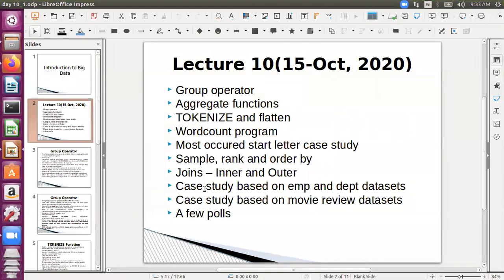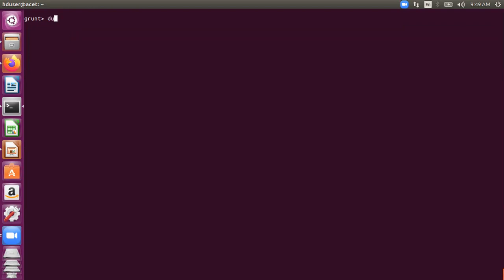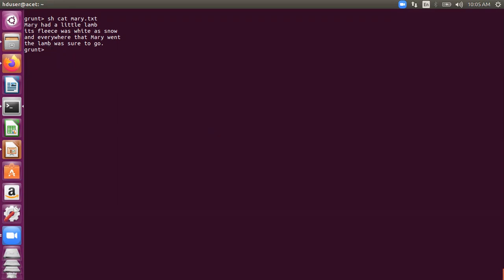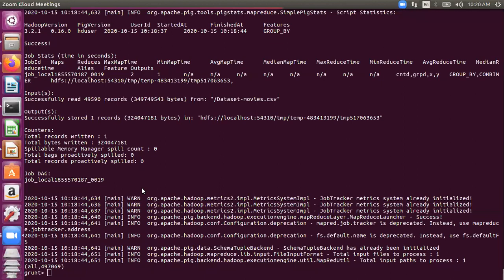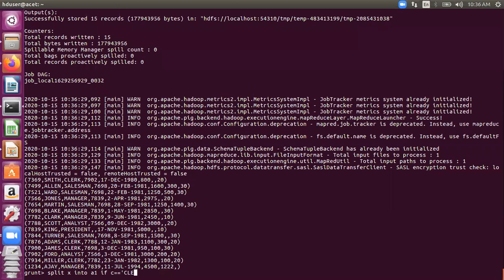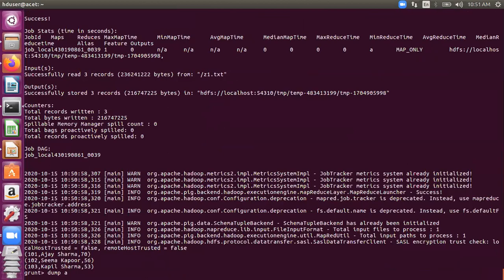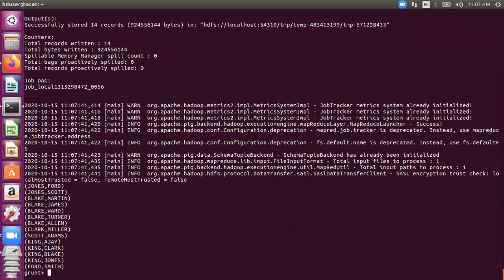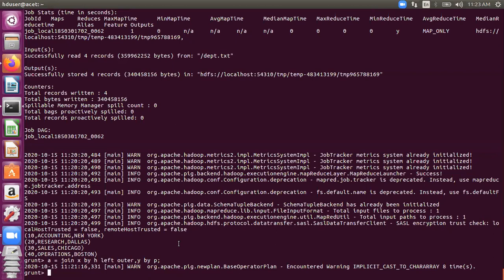Bigdata Lecture 10 Group by in Pig and Joins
Er. Ajay Sharma